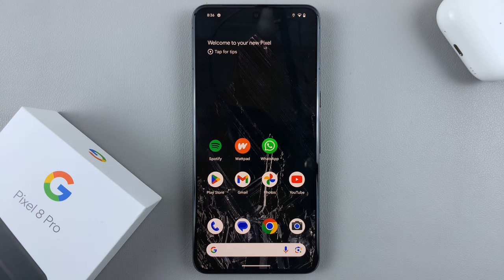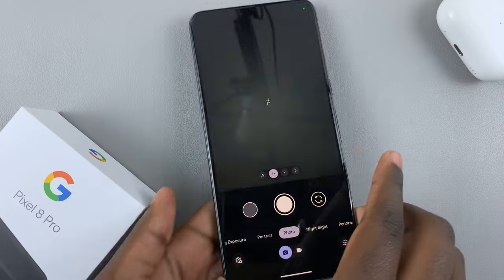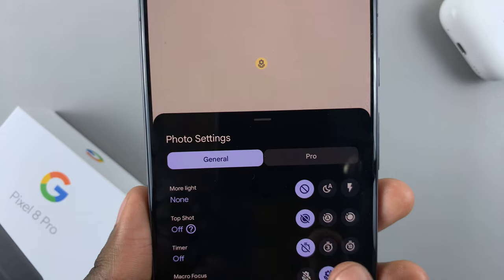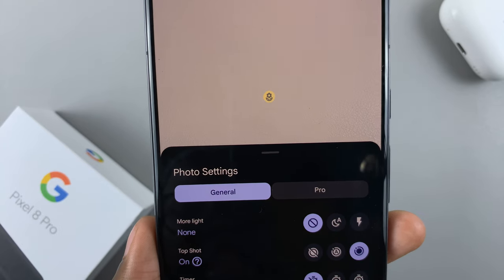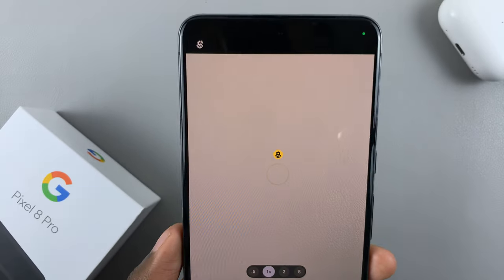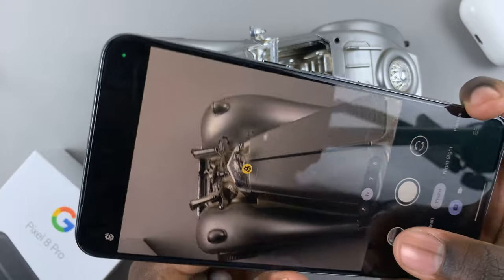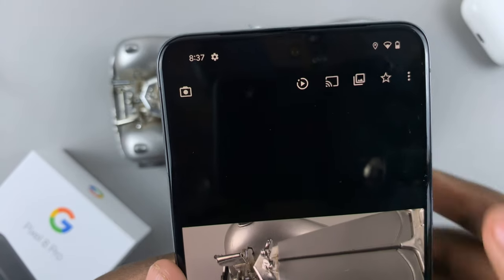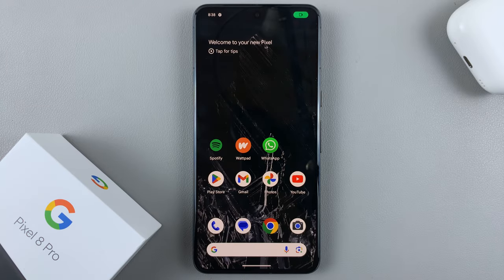How To Take Live Motion Photo On Google Pixel 8 / 8 Pro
Learn how to take live motion photos on Google Pixel 8 or 8 Pro.

Live Motion Photos is a feature that was introduced by Google to capture brief moments before and after you take a photo. When you view these photos in your gallery, you can see a short, animated clip that gives your pictures a sense of motion. It's a unique way to relive and share your memories with a touch of creativity.

In this tutorial video, we'll show you how to take Live Motion Photos on your Google Pixel 8 or 8 Pro.

To Take Live Motion Photo On Google Pixel 8
Launch Camera app
Select the Settings
Enable the "Top Shot" option
Capture an image
The image will be saved as a motion image

Google Pixel 8 Pro:

Cell Phone Tripod Adapter